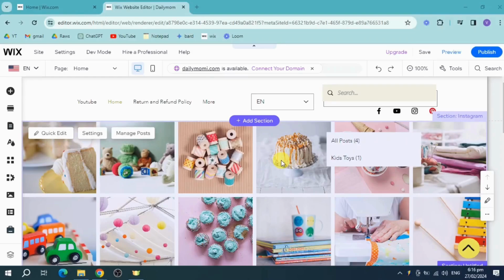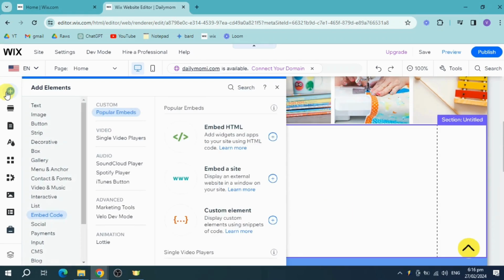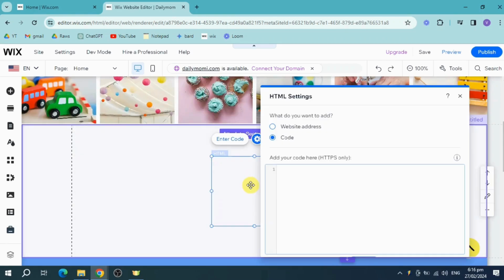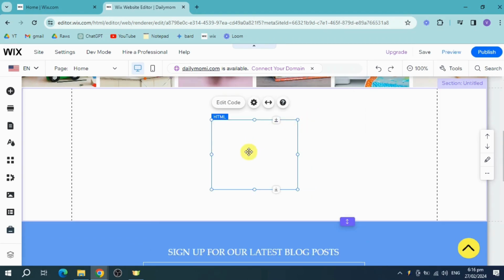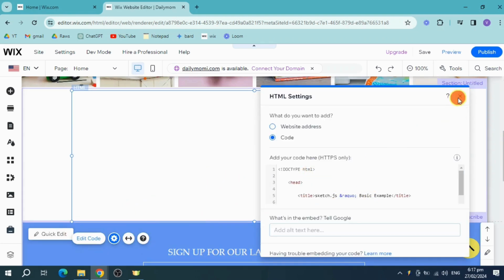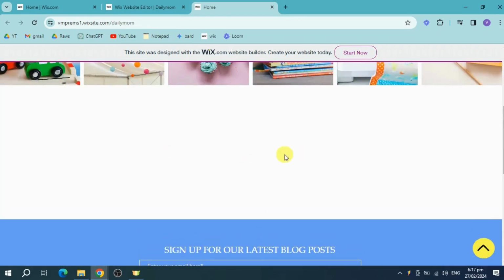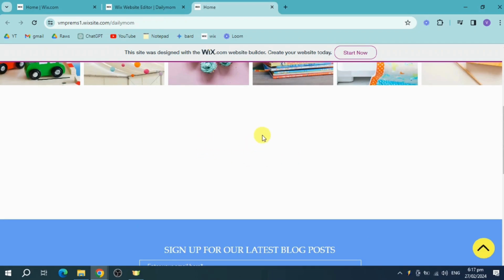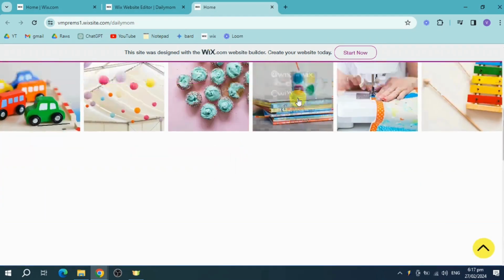How to Make Custom Cursors in Wix | Wix Tutorial (2027)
Looking to add a unique touch to your Wix website by creating custom cursors? This tutorial will guide you through the process, perfect for beginners who want to personalize their site and enhance user interactivity. I'll walk you through the steps needed to implement custom cursors in Wix, ensuring your website stands out with this fun and creative design element.

In this tutorial, you'll learn:
Why custom cursors can improve your website’s user experience and branding.
Step-by-step instructions on how to add custom cursors to your Wix website using code or third-party tools.
Tips for designing or choosing the right cursor that aligns with your website’s style and functionality.

Customize your site—follow these steps to create custom cursors in Wix and give your website a distinctive and engaging touch.

Chapters:
00:00:00 Introduction
00:00:10 Embed HTML into Website
00:00:35 Code Implementation
00:00:52 Publish Website Changes
00:01:09 Explore Cursor Effects
00:01:26 Website Lock Issues